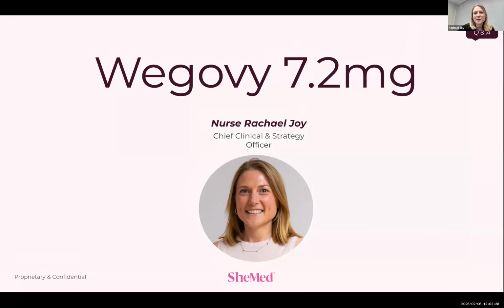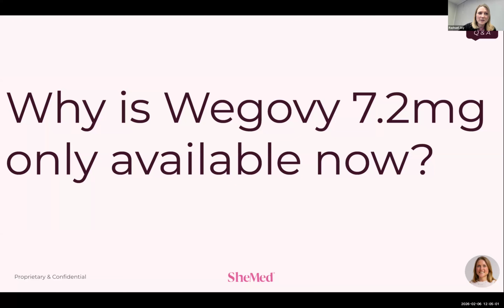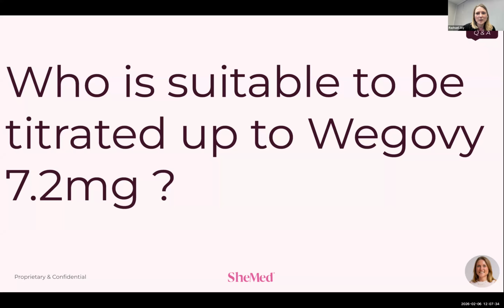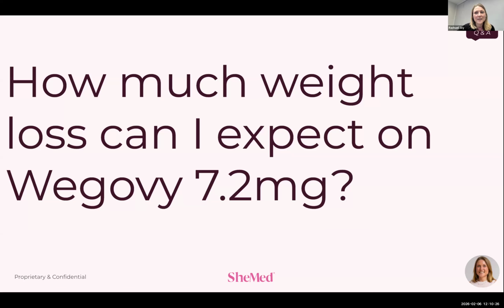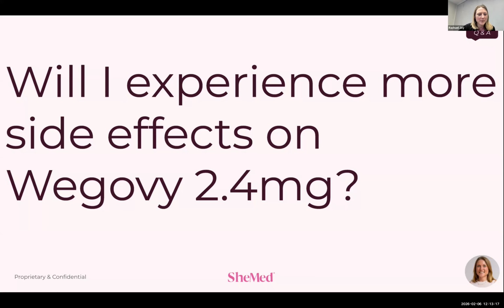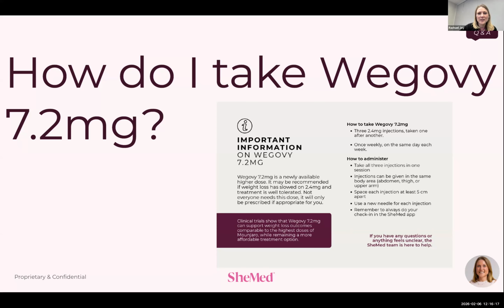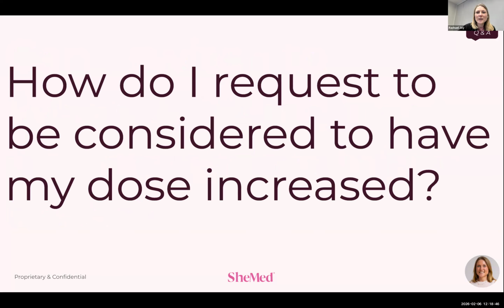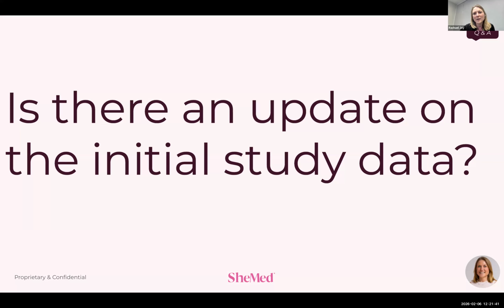7.2 Weight Loss Treatment Explained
In this webinar, SheMed’s Chief Clinical Officer provides a clinical update on medical weight loss treatment, including an educational discussion on recent developments in dosing, such as the Wegovy® 7.2 dose.

The session focuses on:
 • How dosing decisions are made within a medically supervised programme
 • Safety considerations and potential side effects
 • The importance of individual clinical assessment and ongoing monitoring

This content is for general educational purposes only and does not replace advice from a qualified healthcare professional. No treatment is prescribed or recommended during this session.